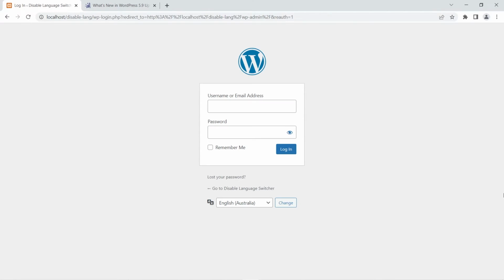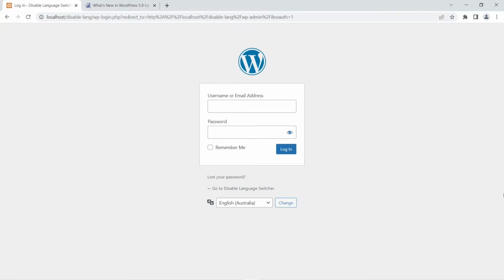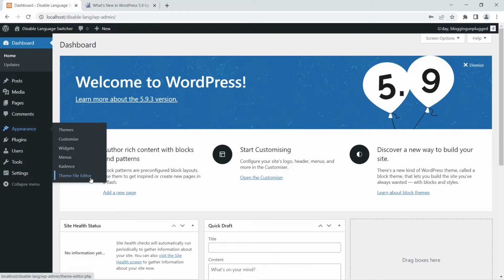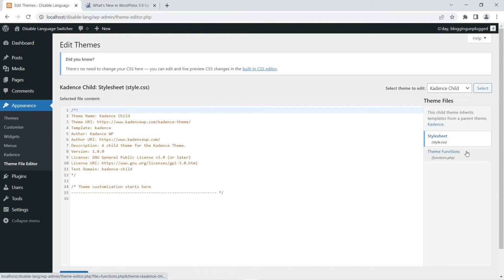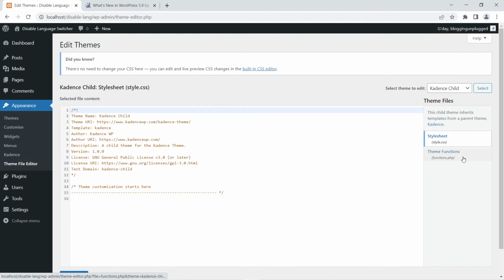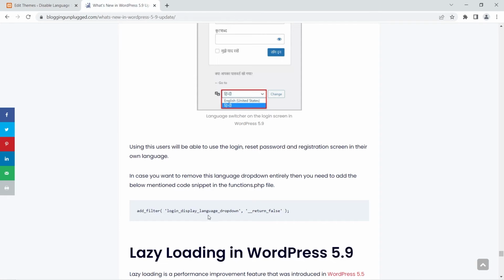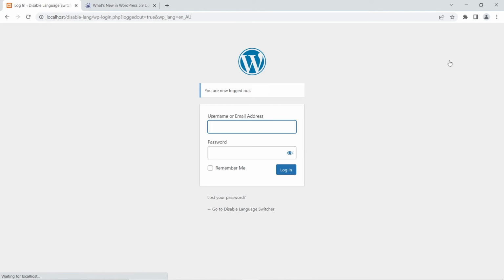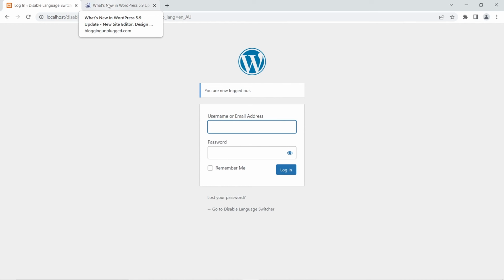How to Disable Language Switcher on WordPress Login using Code - WordPress Tutorial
How to Disable Language Switcher on WordPress Login using Code - WordPress Tutorial - Blogging Unplugged Clips

In WordPress 5.9, a new language selector was added to the login page if you have multiple language packs installed.

Using this selector, users can choose a preferred language and the login page will be translated to it.

In this tutorial we have discussed how can you disable language selector on WordPress login using code

I hope you have found the video helpful and now know how to disable language selector on WordPress login using code

Jasmeet

Hosting